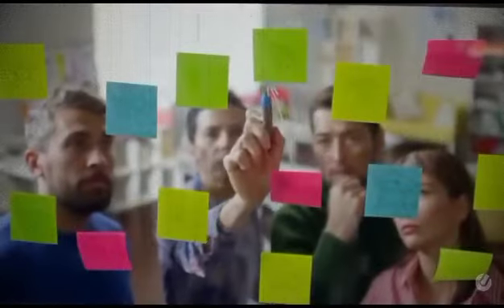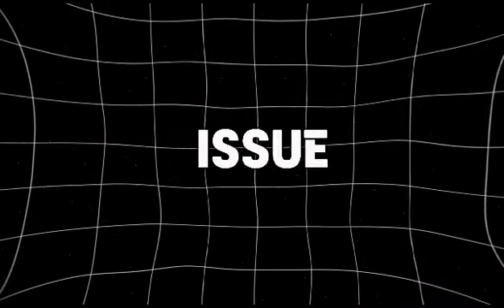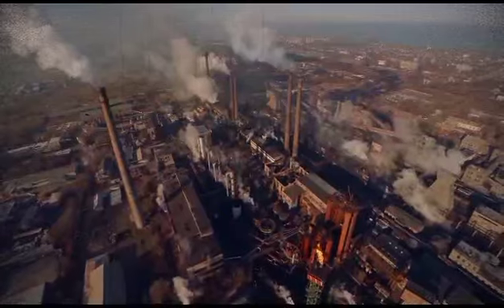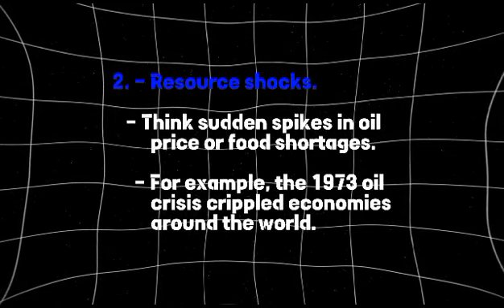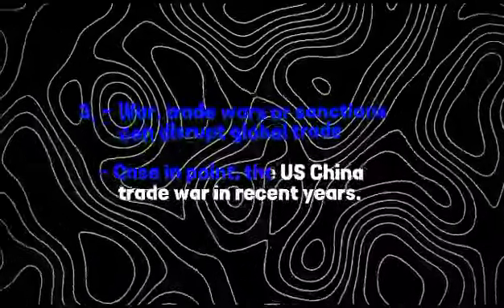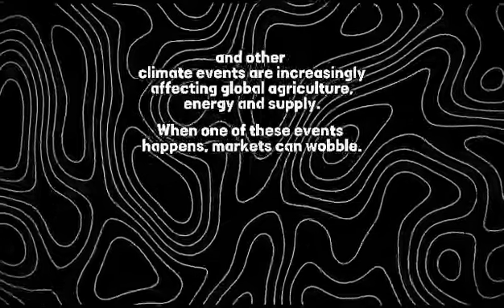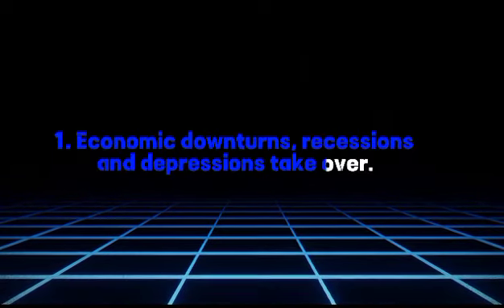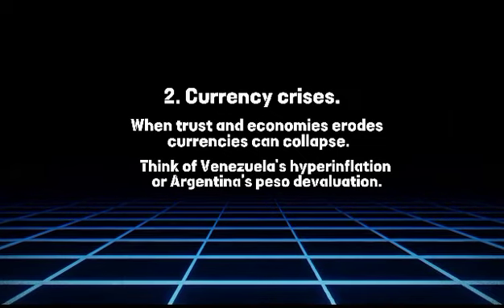Are You Ready for the Next Global Financial SHOCK?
A global recession is a concern many experts are discussing, given recent economic trends. While it's impossible to predict with absolute certainty, several indicators suggest that a downturn might be on the horizon:

Key Factors Indicating a Possible Global Recession
High Interest Rates

Central banks (like the U.S. Federal Reserve and European Central Bank) have raised interest rates to combat inflation.
Higher borrowing costs slow down business investments and consumer spending, potentially triggering a recession.
Slowing Economic Growth

Major economies (U.S., China, and the Eurozone) are experiencing slower GDP growth.
The IMF and World Bank have issued warnings about weakening global economic expansion.
China's Economic Struggles

China, the world's second-largest economy, faces property market issues, high youth unemployment, and weaker exports.
Slower growth in China affects global trade and commodity prices.
Corporate Layoffs & Weak Job Market

Tech companies and other industries have already begun layoffs.
If unemployment rises significantly, consumer spending will drop, worsening the economic slowdown.
Debt Crises in Emerging Markets

Many developing countries struggle with high debt, partly due to expensive borrowing costs and a strong U.S. dollar.
Possible defaults could cause global financial instability.
Geopolitical Uncertainty & Supply Chain Disruptions

Ongoing conflicts (Ukraine-Russia, Israel-Palestine) and U.S.-China tensions create economic instability.
Energy and food supply chains remain vulnerable, leading to inflationary pressures.
Could There Be a "Soft Landing" Instead?
Some economists believe central banks could manage a "soft landing," where inflation comes down without triggering a severe recession. However, this depends on:

How interest rates are managed in 2024–2025
Whether job markets remain strong
Whether global trade remains stable
What Should Businesses & Individuals Do?
For Businesses: Reduce unnecessary expenses, strengthen cash reserves, and prepare for reduced demand.
For Individuals: Save more, pay off high-interest debt, and be cautious with big purchases or investments.
Would you like insights on specific regions, industries, or investment strategies to navigate a potential recession?